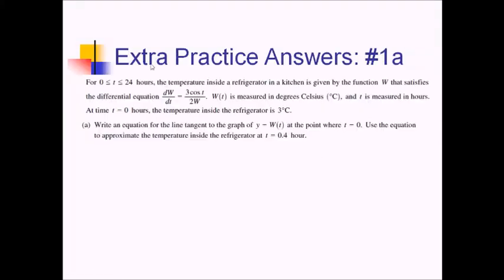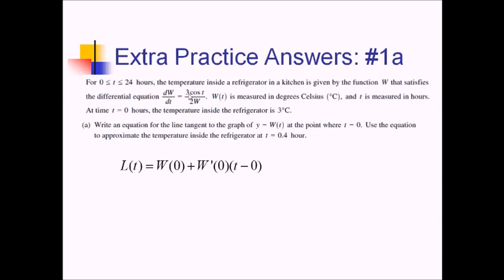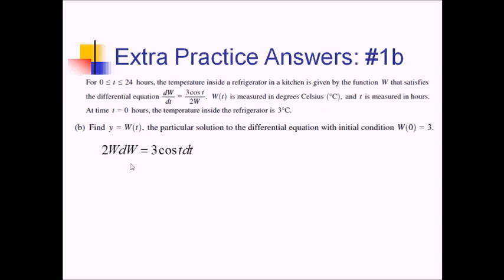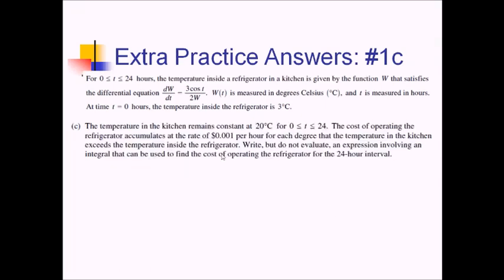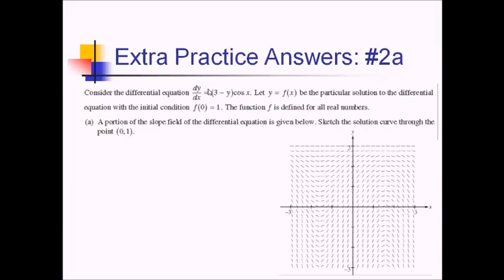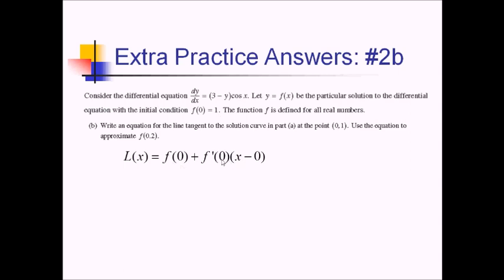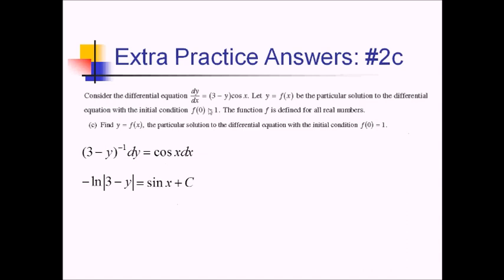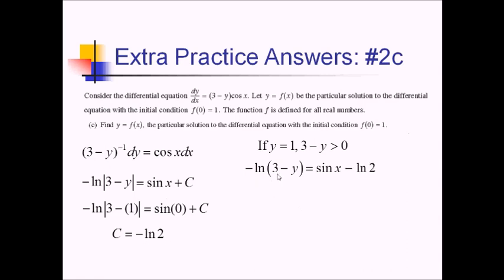Differential Equation Free Response Practice: Problem Set #4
Worked problems showing how to solve Free Response Problems involving differential equations and slope fields.

Go here for a PDF and handout to go along with this video